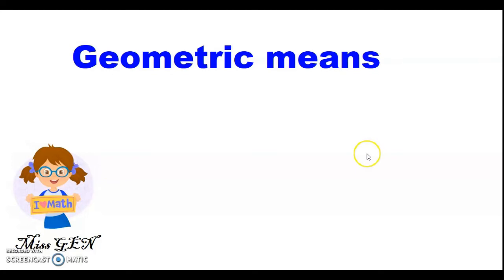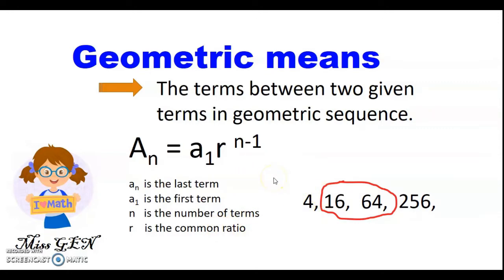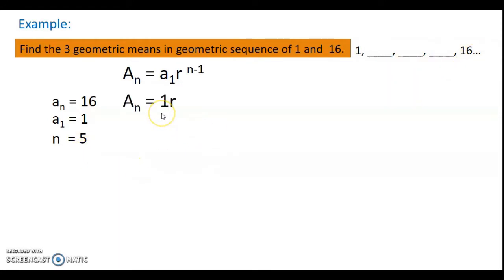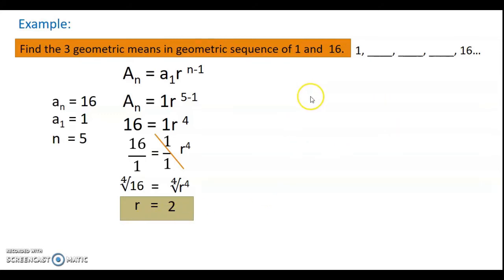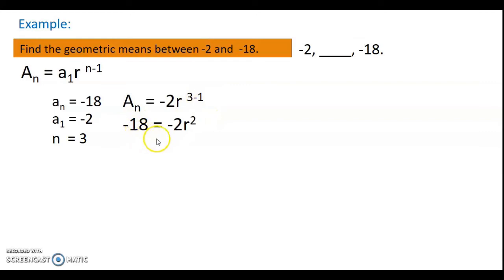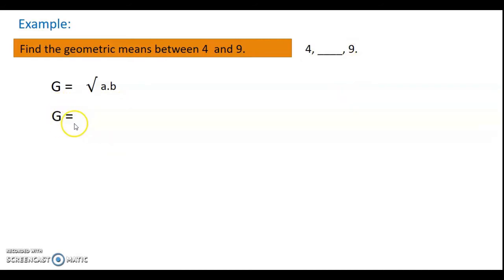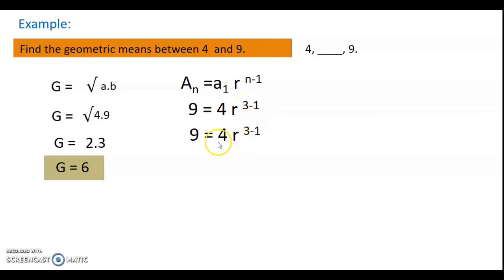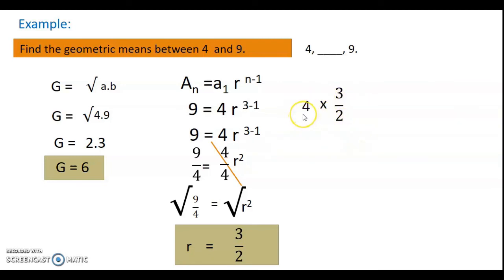GEOMETRIC MEANS//I LOVE MATH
HOW TO GET GEOMETRIC MEANS USING GEOMETRIC SEQUENCE FORMULA BY FINDING THE COMMON RATIO.  WATCH OUT FOR MY NEXT VIDEO ABOUT SUM OF GEOMETRIC SEQUENCE.